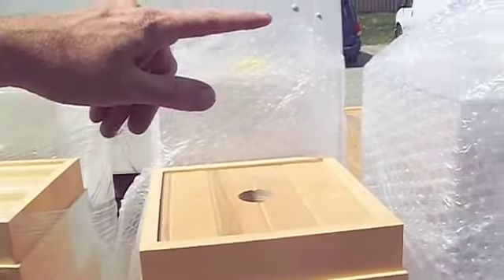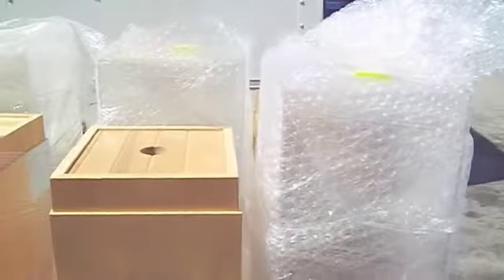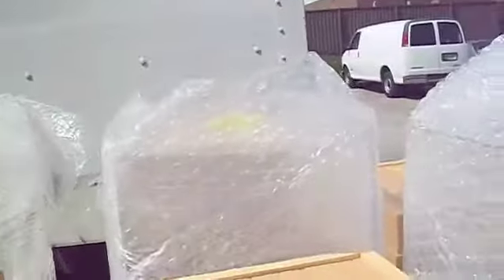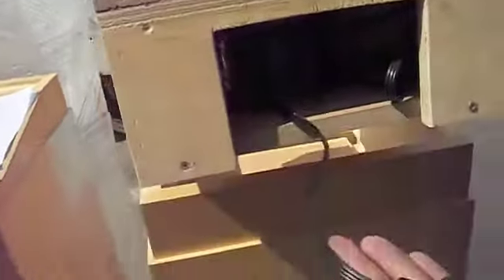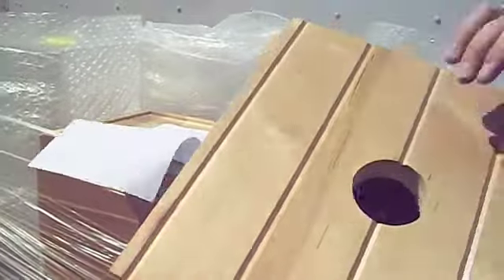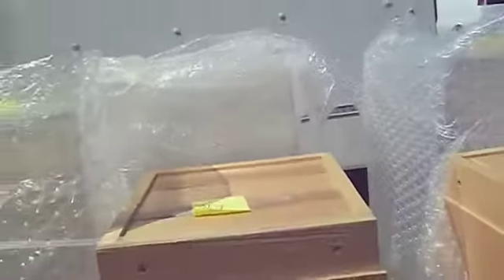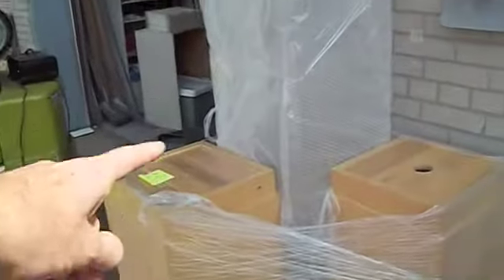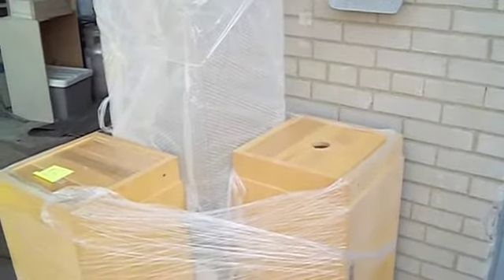# 1276 Acrylic Show Case with Pedestal For Sale Carls Aquarium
These wooden stands with acrylic display cases are for sale, $500 each and the one with1 acrylic case is $400. If you are interested in these display units leave a message in the comments or send a message to my inbox. Thank you.